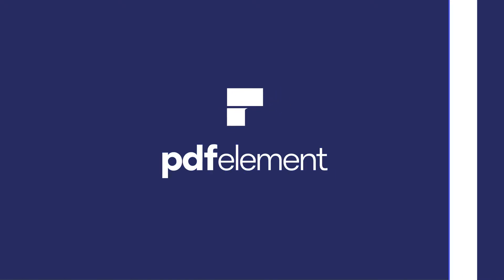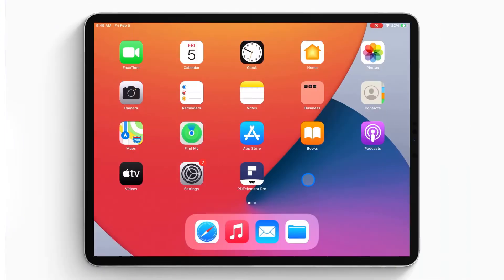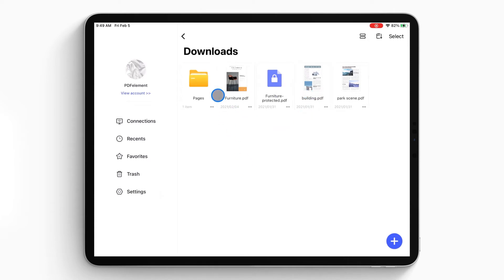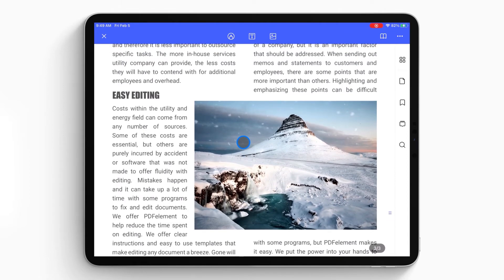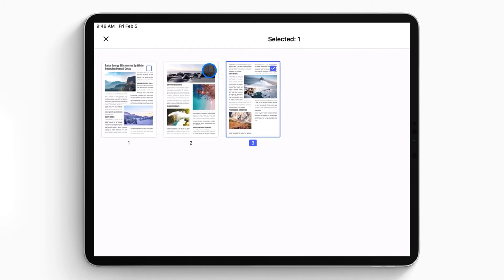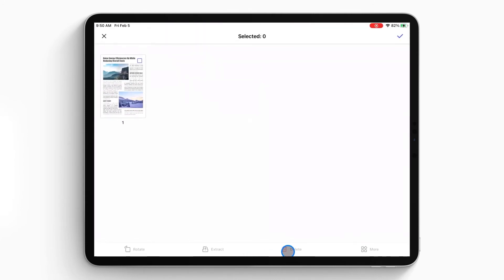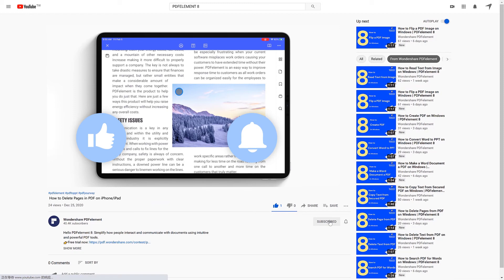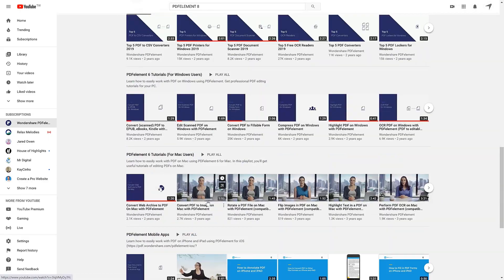How to Delete PDF Pages on iPhone/iPad | Wondershare PDFelement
This video is about how to delete pages from PDF on iPhone and iPad. If you need more help, please check this article